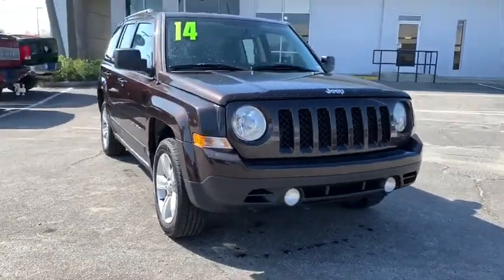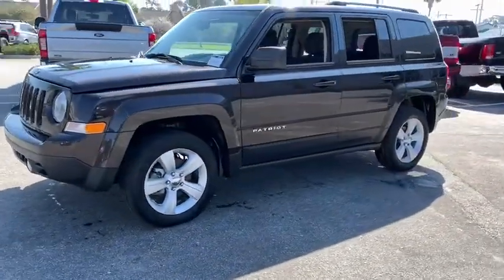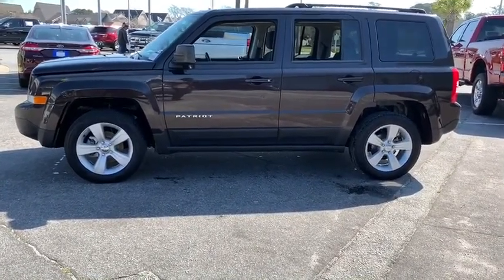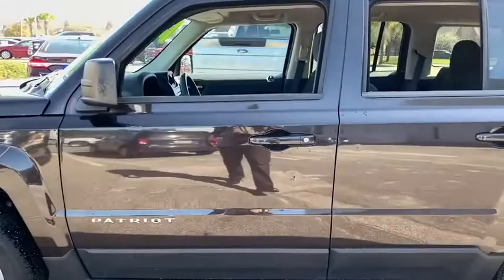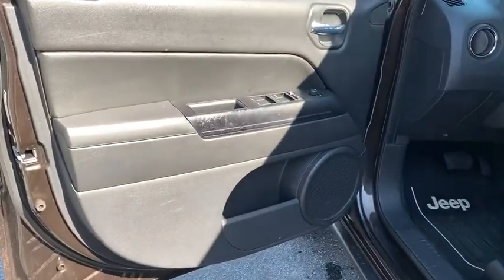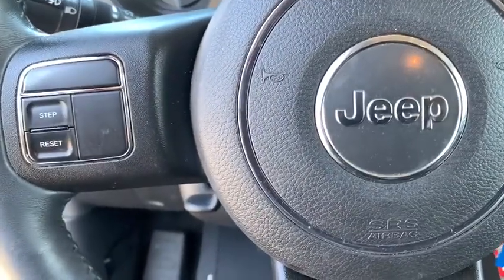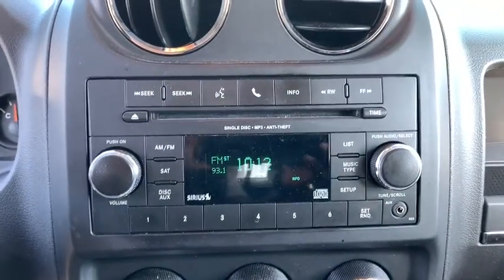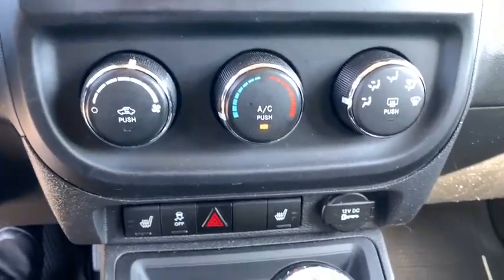2014 Jeep Patriot Savannah, Richmond Hill, Pooler, Hilton Head, Bluffton, GA X2466A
Rugged Brown Pearlcoat Used 2014 Jeep Patriot available in Savannah, Georgia at JC Lewis Ford Savannah. Servicing the Richmond Hill, Pooler, Hilton Head, Bluffton, GA area.

SERVICEs:  New Brakes.  Resurfaced Rotors.  New Oil Filter.  New Tag Light Bulb.  brbrDark Slate Gray w/Premium Cloth Bucket Seats, Uconnect Voice Command w/ Bluetooth Hands-Free Calling, Remote Start System, Remote USB Port, Roof Rack, SIRIUS Satellite Radio, Speed Control, Tip Start, 172 Point Inspection completed by our Factory Certified & ASC Trained Technicians, Recent Oil Change, Vehicle Detailed, 4WD, 17 x 6.5 Aluminum Wheels, Front Fog Lights, Quick Order Package 2GB, Rear-View Auto-Dimming Mirror w/Microphone. brbrFor your peace of mind we have included over 20 plus photos and a video, so you can judge the condition of the vehicle yourself. As you do your comparison shopping, you will see J.C. Lewis Ford offers some of the best values in the market. We will provide you with a CarFax report. Recent Arrival! 21/27 City/Highway MPG